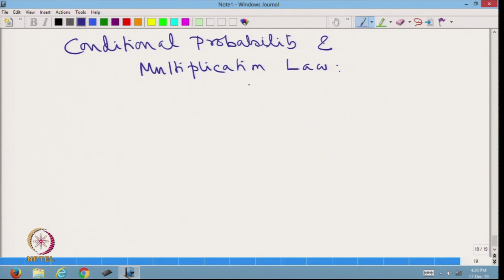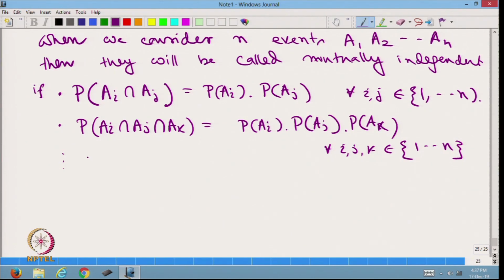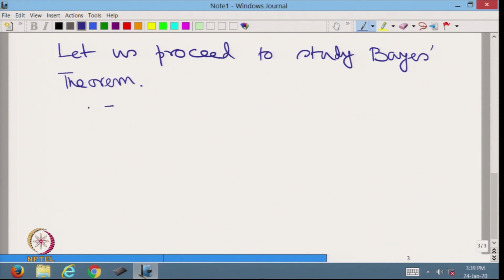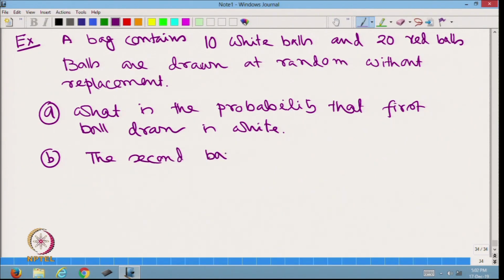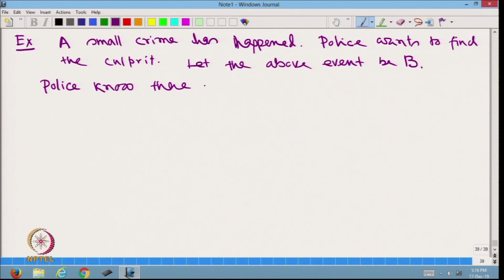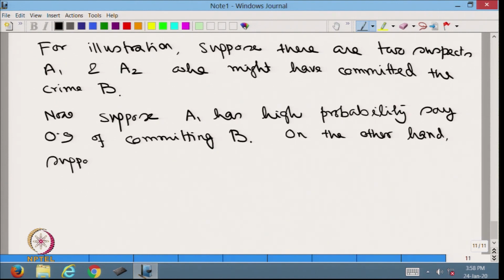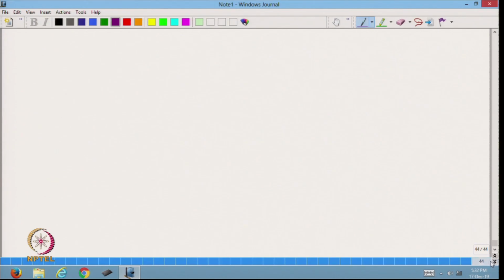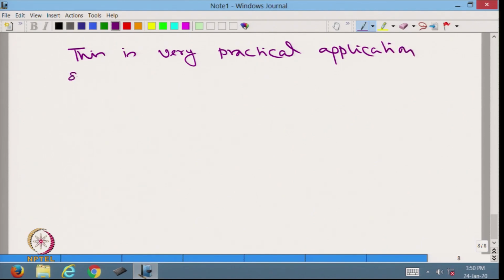Lecture 5 : Advanced Probability Theory